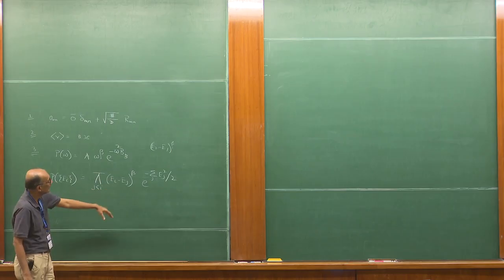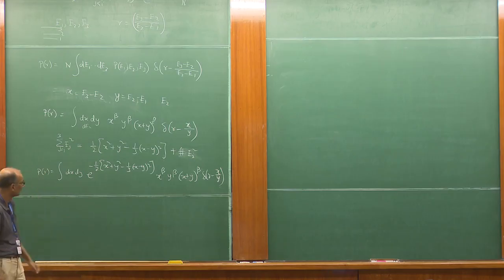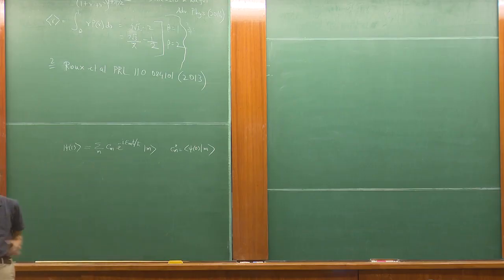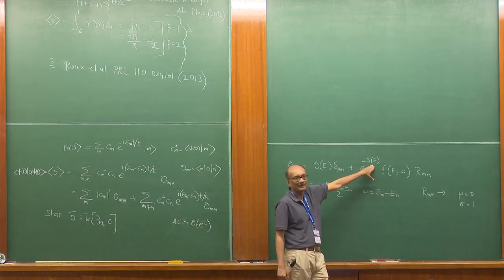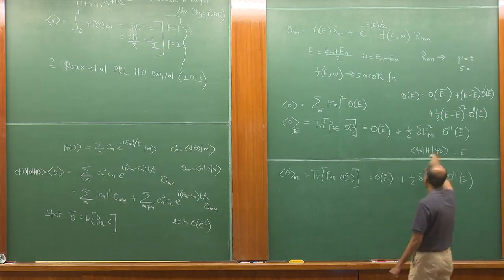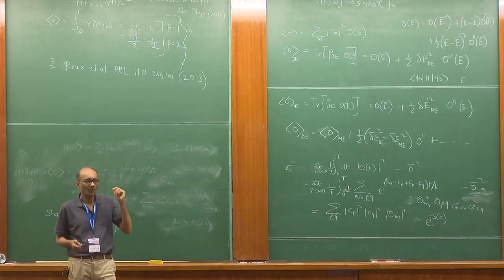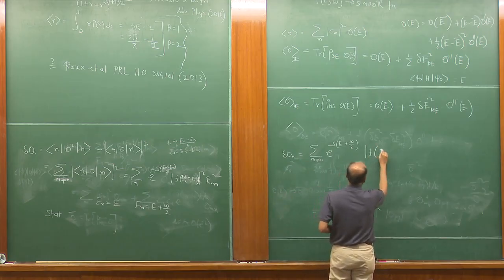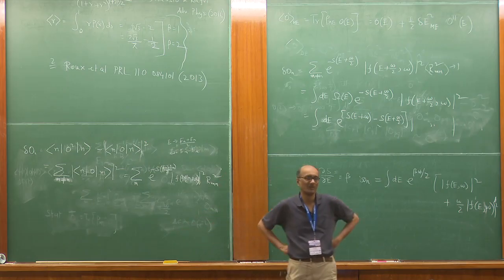Prof. Krishnendu Sengupta - 11 February 2026 - Session 2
Chaos in Quantum Many-body Systems.